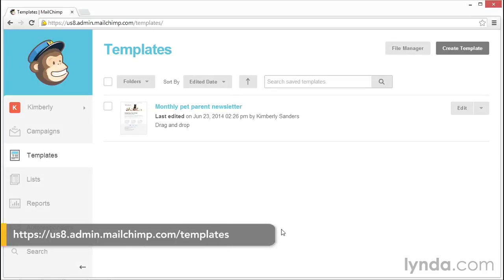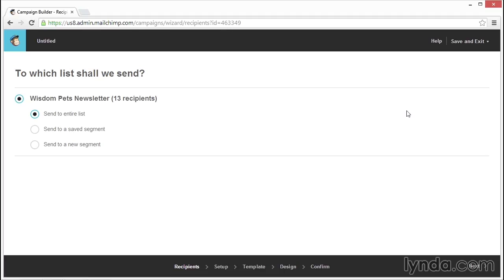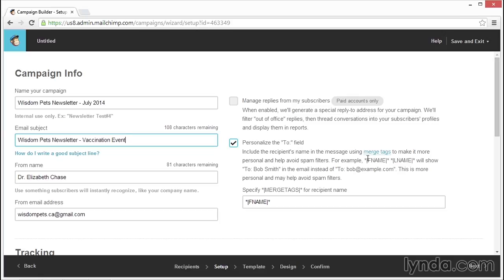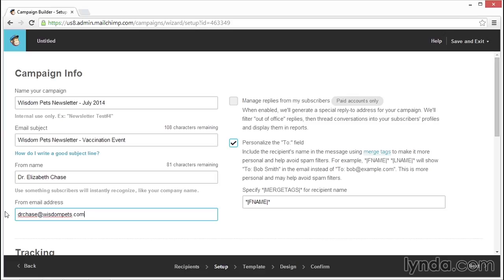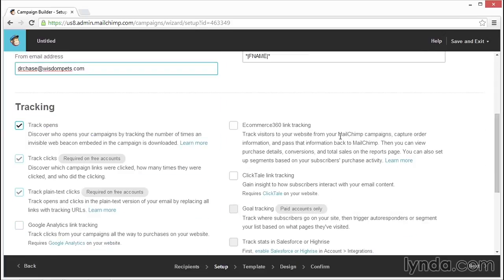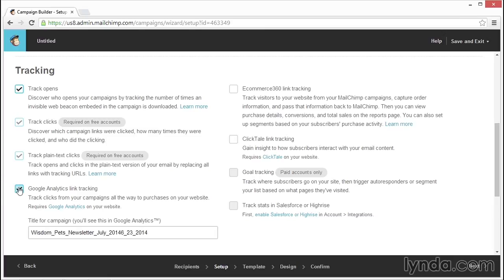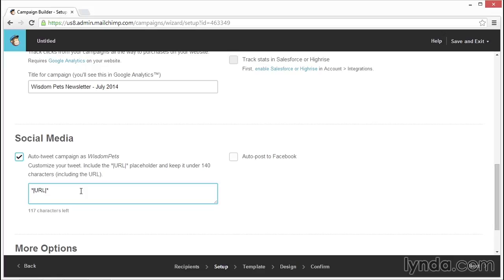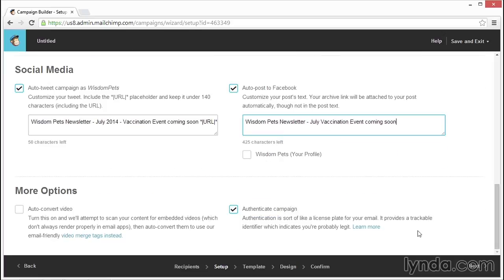169621 02 02 XR151 first